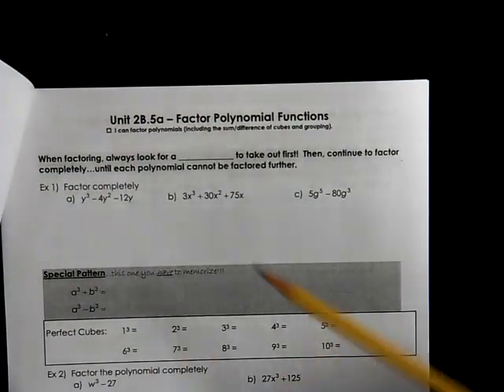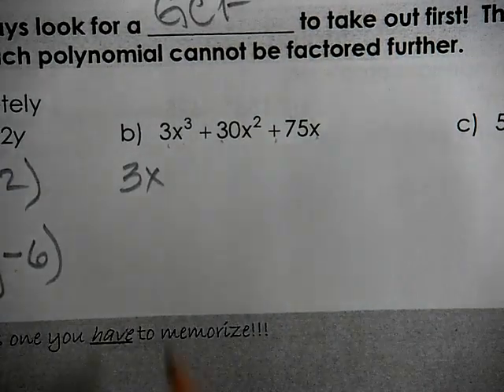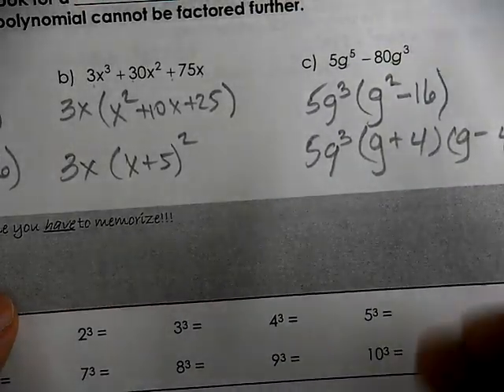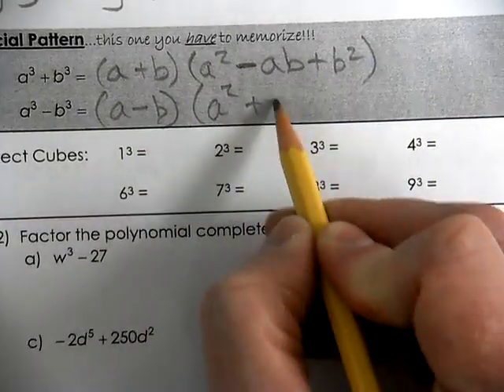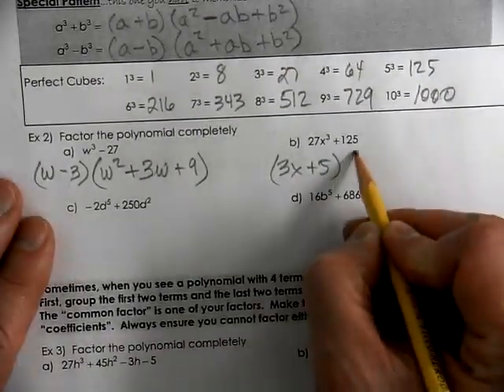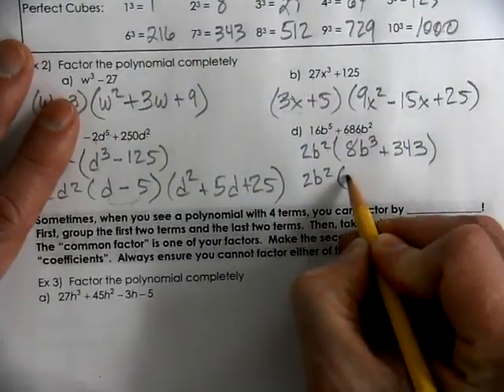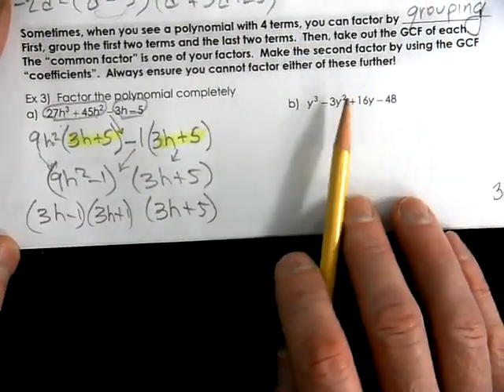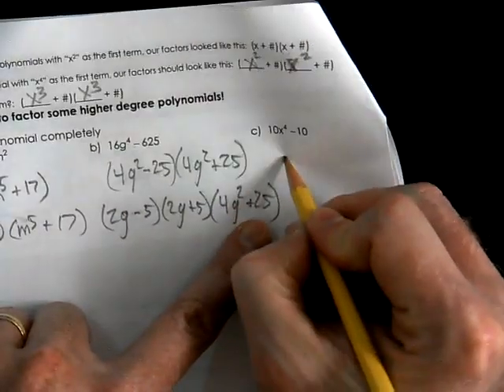A2T 2B 5a Factor Polynomials